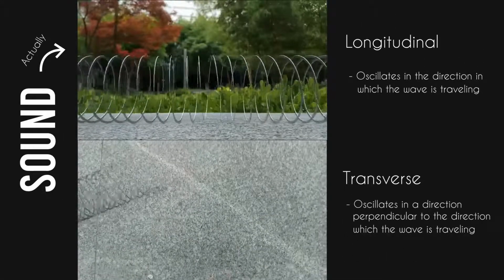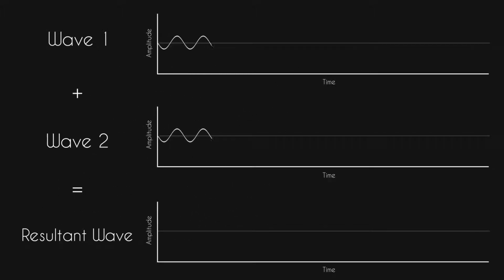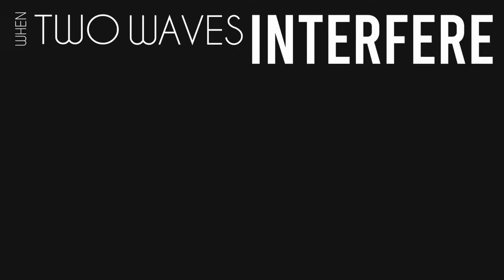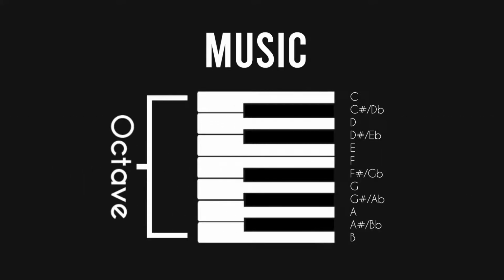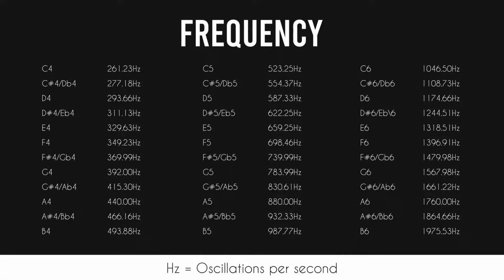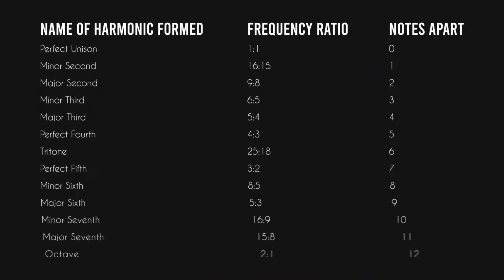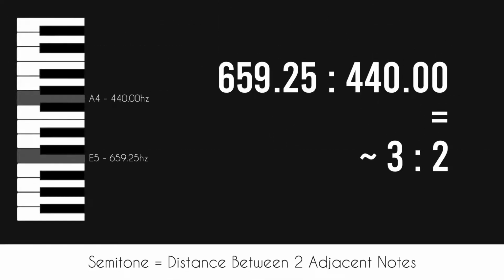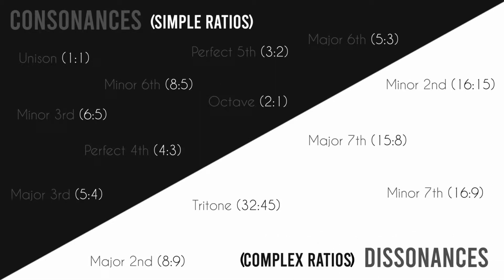The Physics Of Harmony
This is a video that I made explaining the physics/maths of musical harmony. Hope you enjoy!!!

Special thanks to Miko Kuo for helping me film.